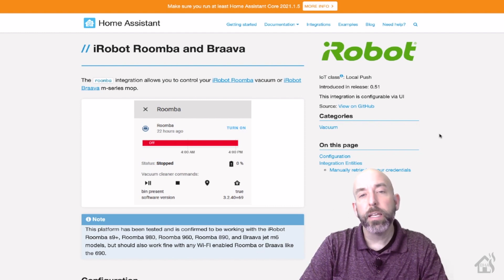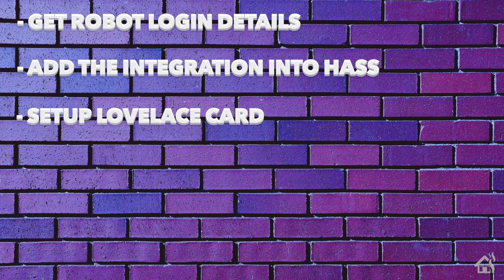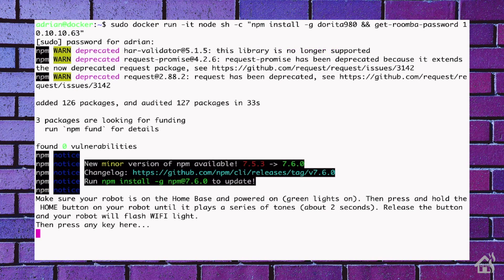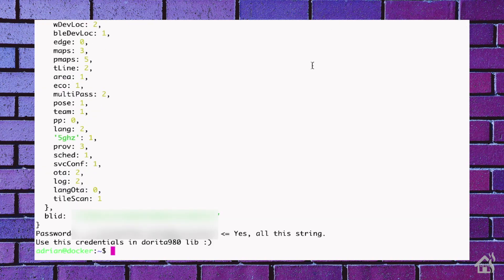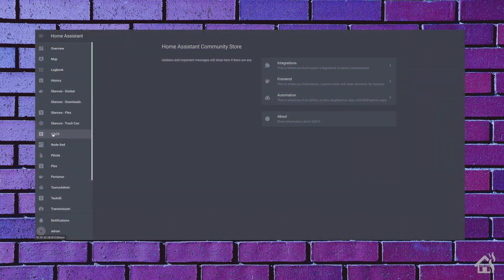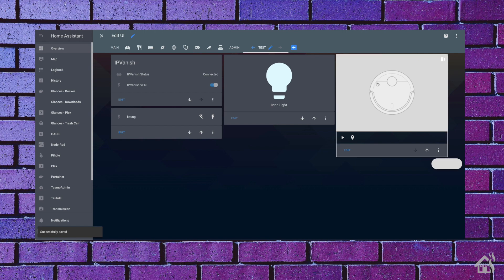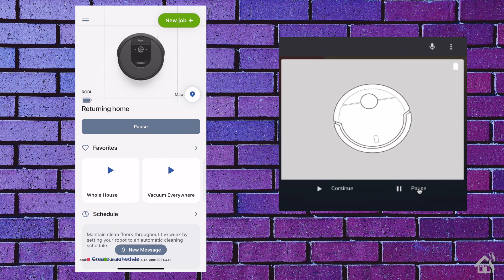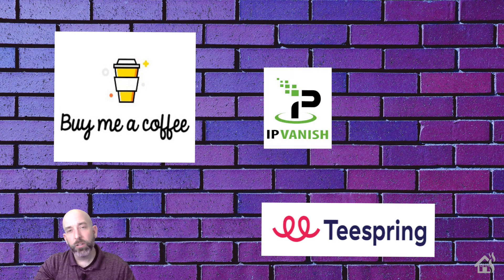Integrating IRobot in Home Assistant!!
This video a tutorial on how to integrate Irobot Vacuum in Home Assistant.

(0:00) Intro

(1:41) Let's start by getting the vacuums login details.

the command i used for this is a docker command,

docker run -it node sh -c "npm install -g dorita980 && get-roomba-password 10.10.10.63"

(3:43) Now we are ready to setup the irobot integration in Home Assistant.

Follow along with the video to get that setup.

(5:23) Once we have it setup, then we can add the lovelace card to showcase in our web frontend.

(7:10) Lastly, let's see it in action!!